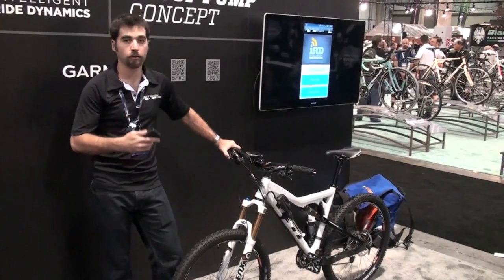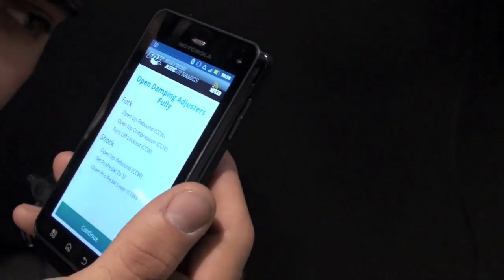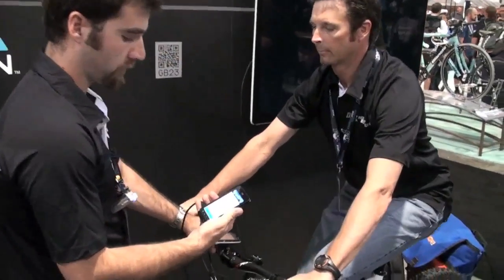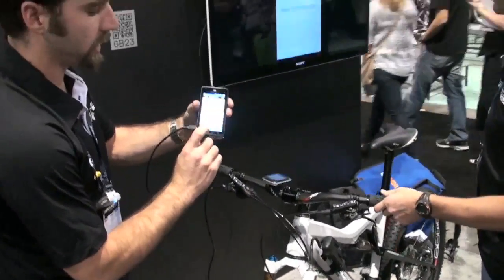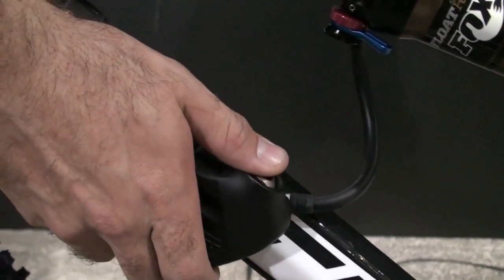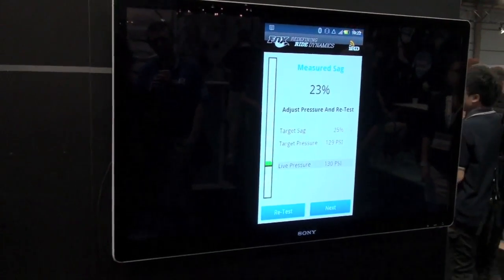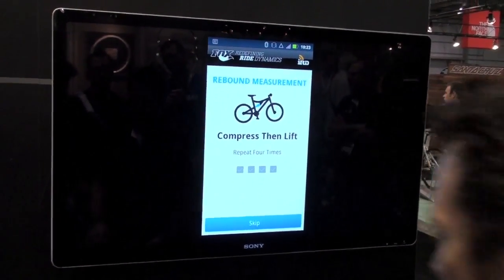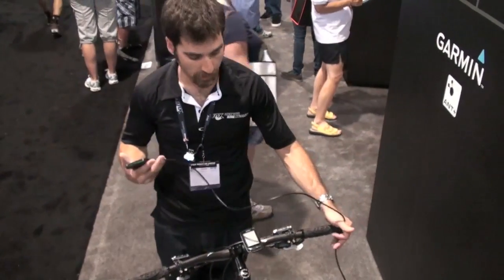Interbike 2011-Fox Racing Shox intelligent Ride Dynamics.mov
Interbike 2011 - Fox Racing Shox shows off a prototype iRD (intelligent Ride Dynamics) electonic suspension set up device that pairs the pump with your bluetooth iOS device (iphone, ipod, ipad) or ANT+ Garmin cycling computer to help you set up your fork and shock perfectly. For the full story with photos, check out